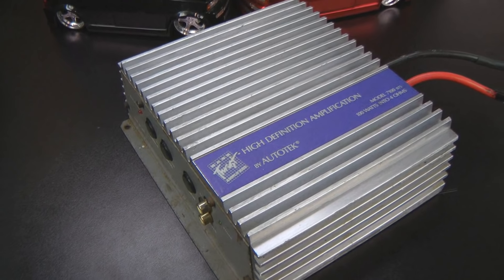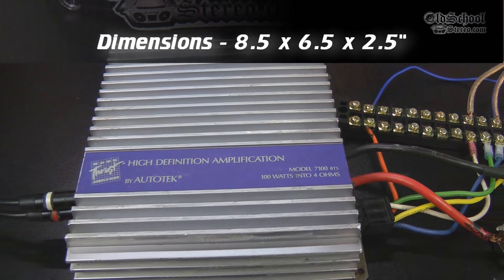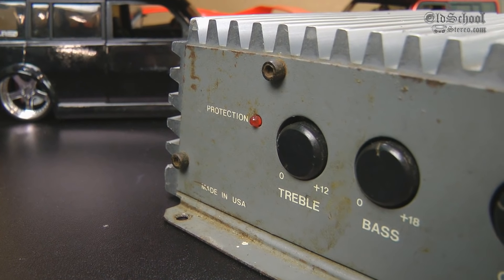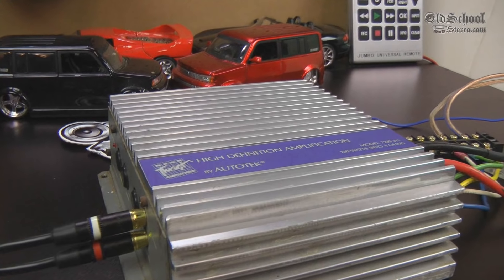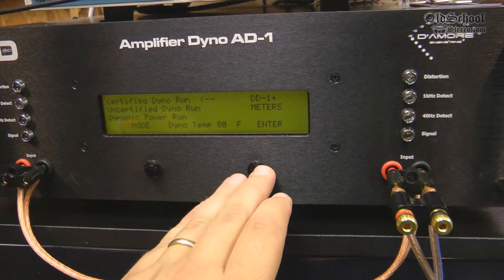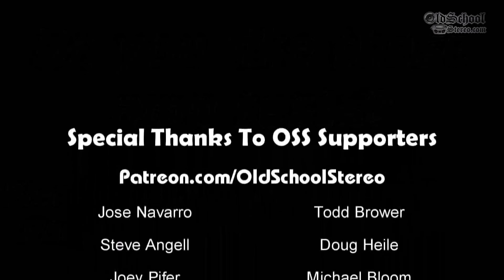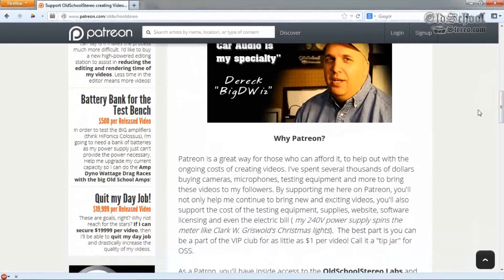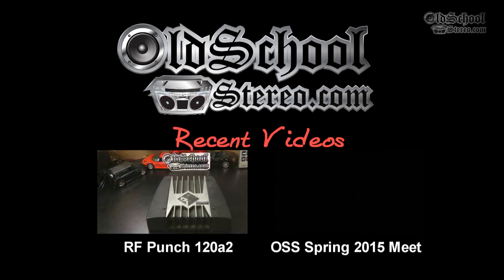Autotek 7100 BTS Amp Dyno Test 1989 Old School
Here's another Steve Mantz designed amp for your viewing pleasure...the 1989 Autotek 7100 BTS. This amp is rated to deliver:

50x2 @ 4 ohms 0.015% THD (or 100x1 @ 8 ohms)
90x2 @ 2 ohms 0.015% THD
180x1 @ 4 ohms 0.015% THD

The SMD / D'Amore Engineering Amp Dyno (AD-1) measures wattage up to 1% THD. We feel this is an accurate test as many testing facilities use 1% THD or clipping as a testing parameter for audio amplifiers.